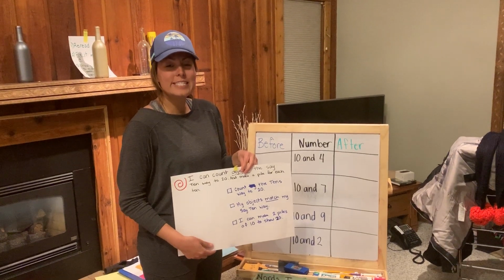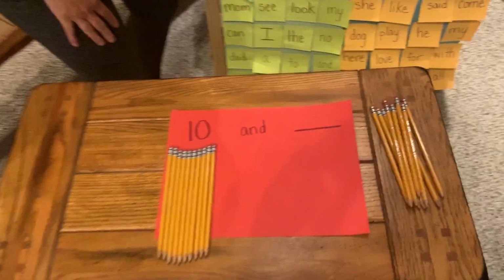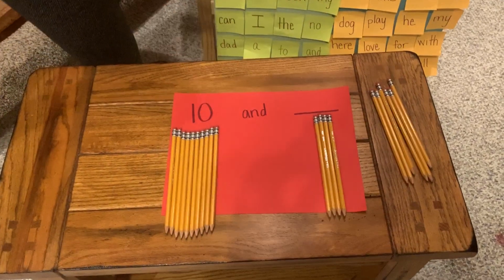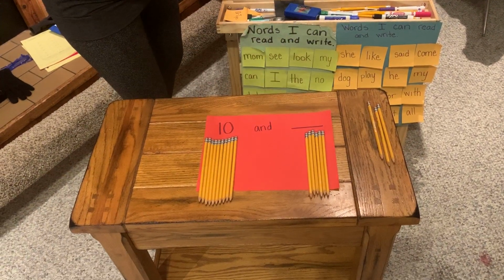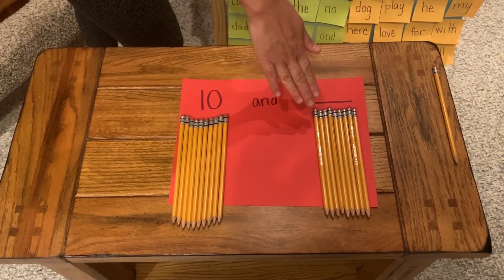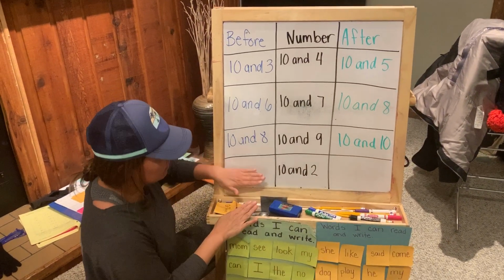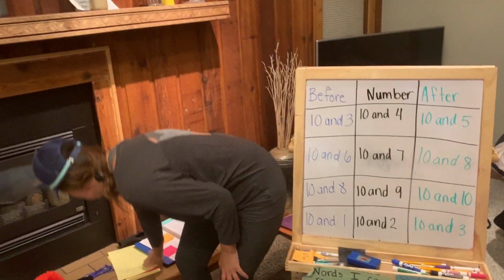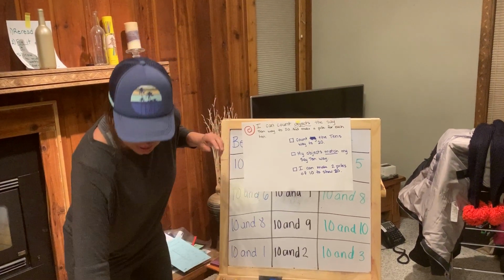lesson 5 day 2